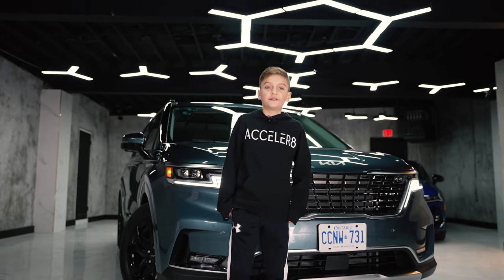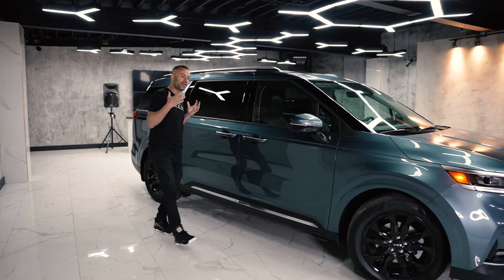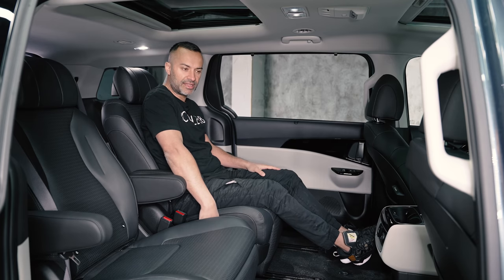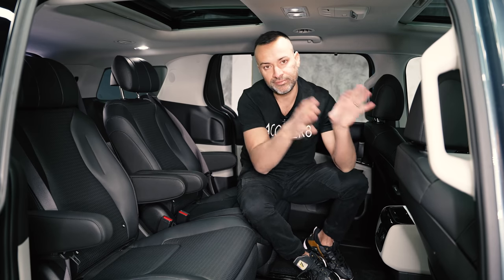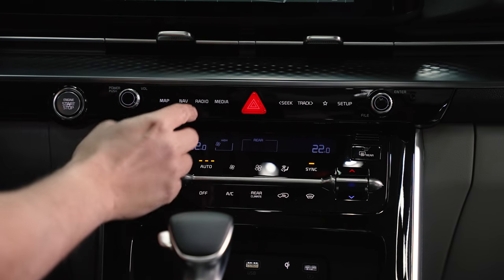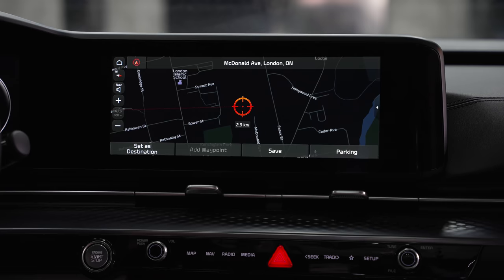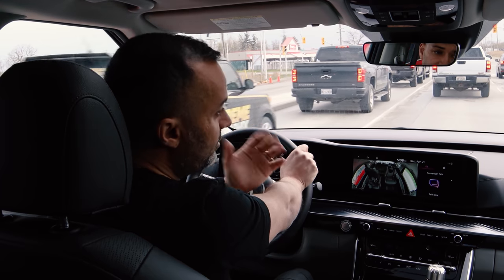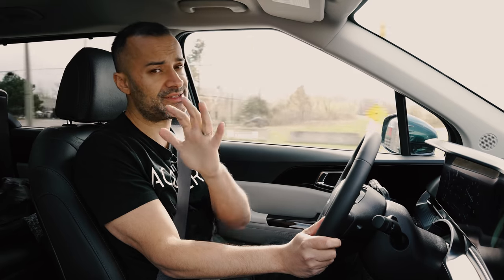2022 Kia Carnival (Sedona) | Multi-Mini-Purpose-Luxury-SU-Van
Thank you Kia Canada for letting us review this 2022 Kia Carnival SX trim before it hits the market!